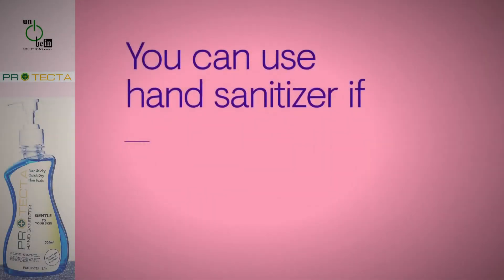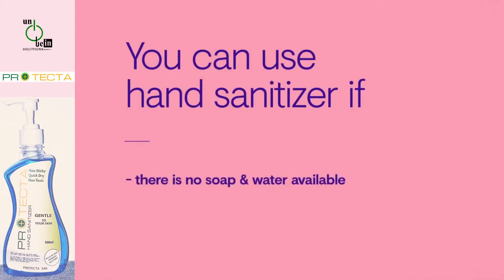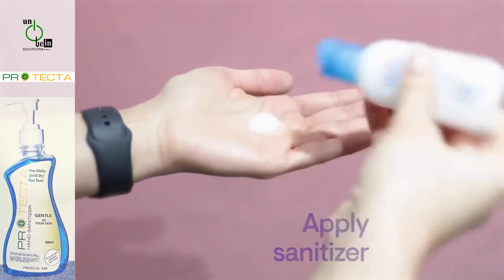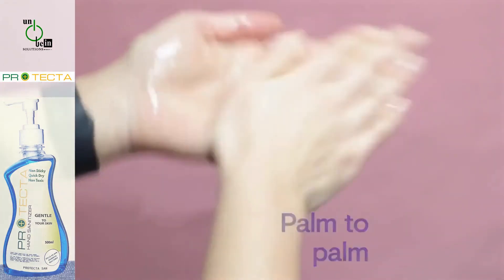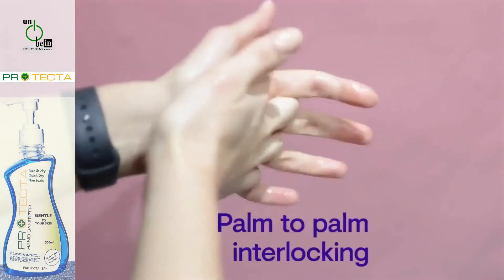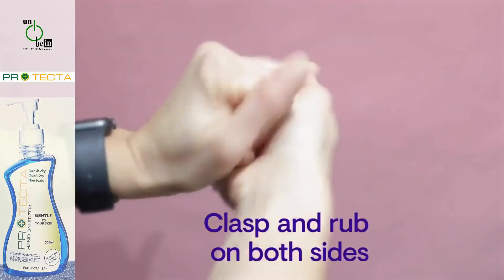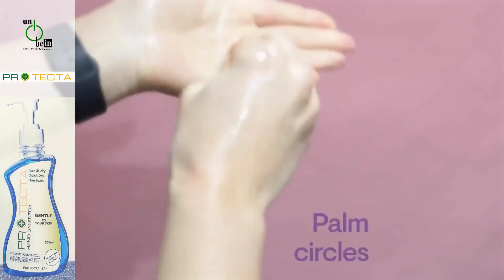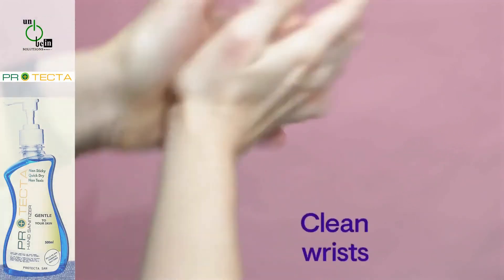How_to_use? protecta hand_sanitizer - 99.9% Protection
PROTECTA Hand sanitizer is 70% Alcohol based hand sanitizer use protect hands from all kind of virus, bacteria and germs. Also it's effective products for use to prevent from  viruses.
Make sure all organic matter, dirt and visible partials is removed from hands before apply PROTECTA Hand sanitizer.
Apply a dime sized amount of Hand sanitizer to the palm of one hand or use a hand sanitizer wipe all around the both hands. Rub hands together covering all surfaces of hands and fingers. Rub hands together covering all surfaces of hands and fingers. Rub until all hand sanitizer liquid is absorbed.